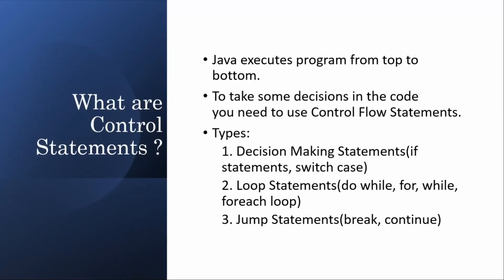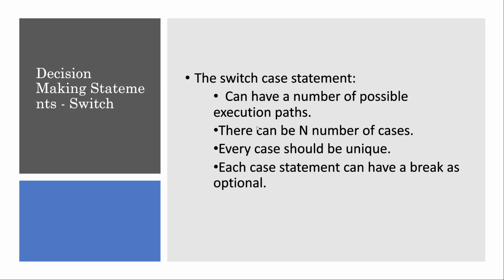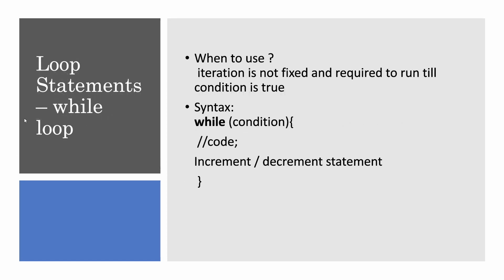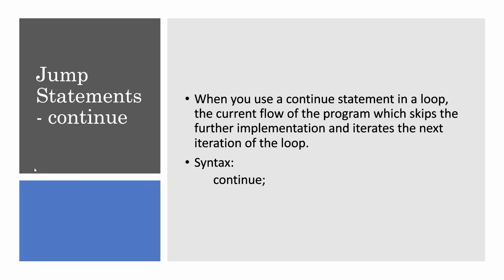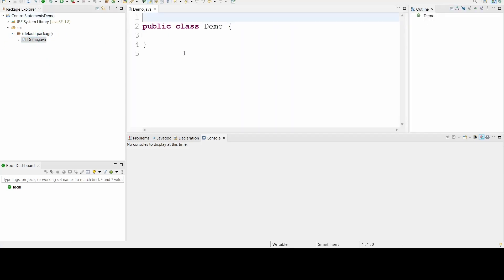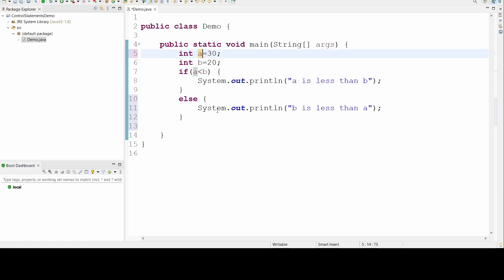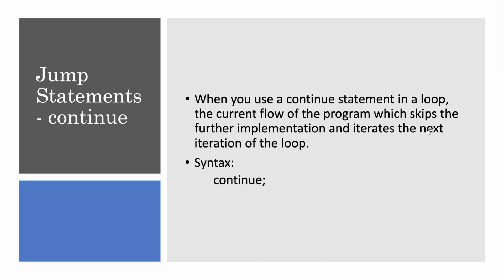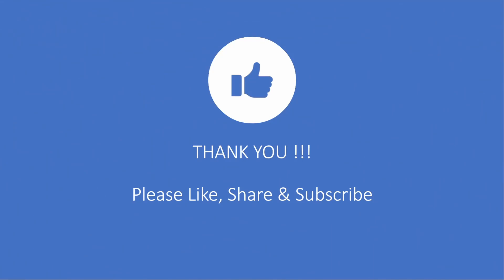Control Statements in Java | Java Tutorial for beginners | Java Programming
In this tutorial we cover the control statements i.e. Conditional Statements, loops and jump statements.